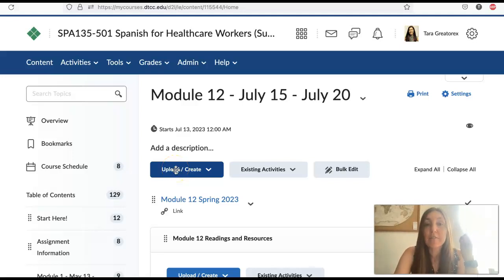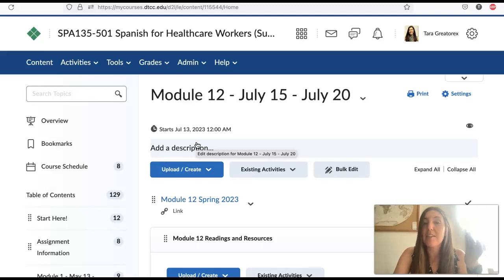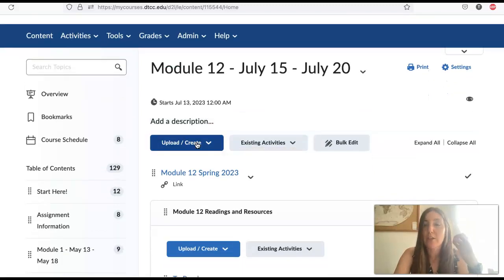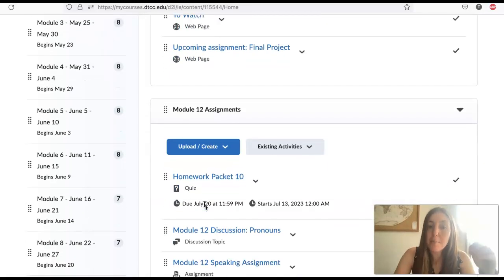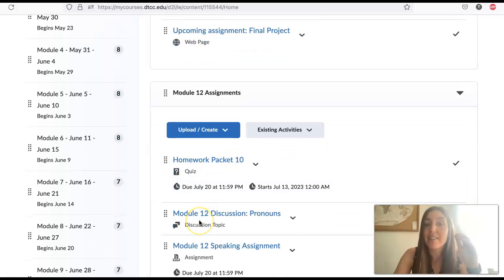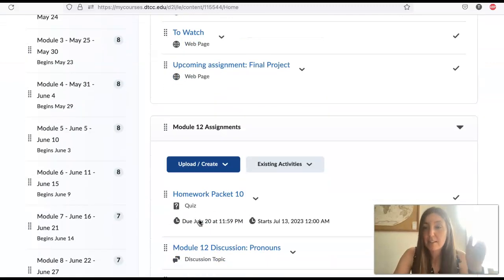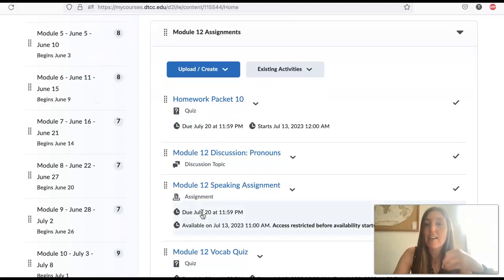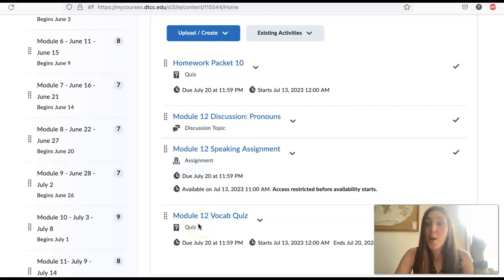Module 12 Summer 2023